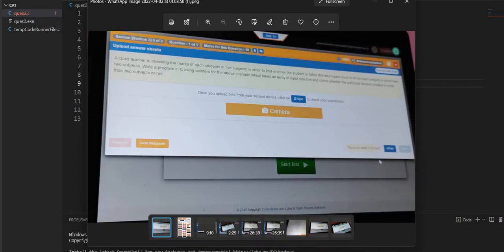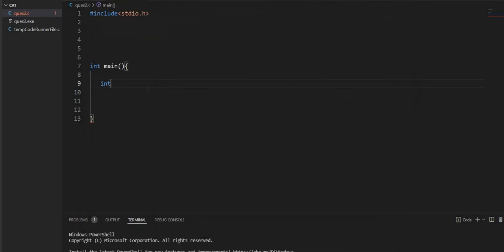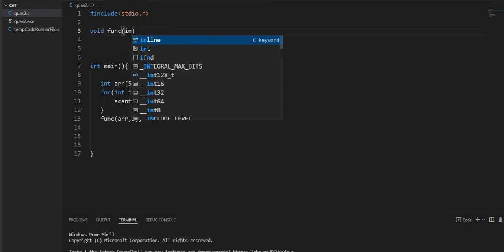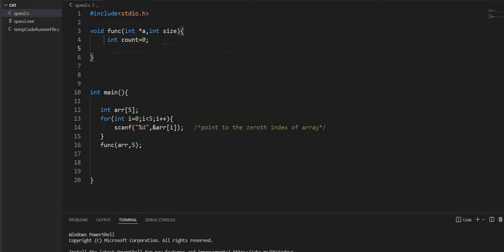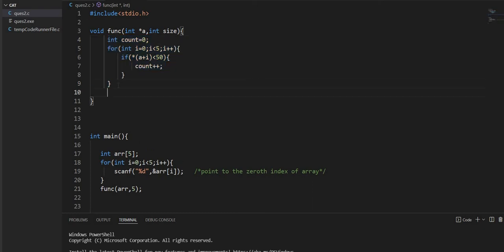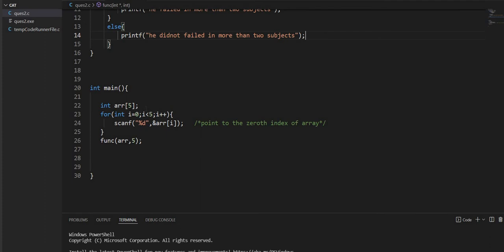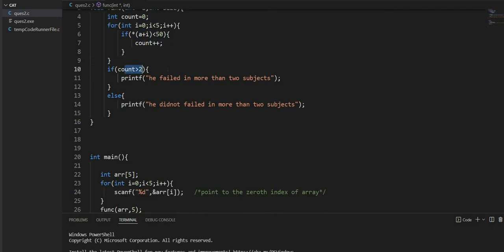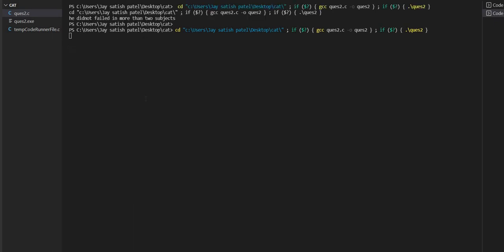STUDENT PASS/FAIL | CAT Solutions | VIT Chennai | C language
HI everyone the most awaited video is here .We will be uploading the solutions of most of your CAT questions in C language.